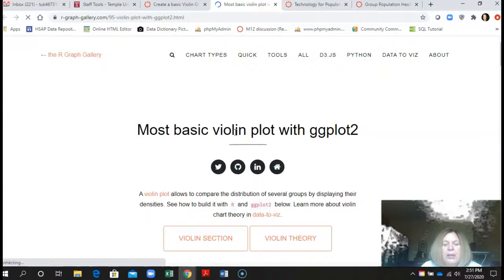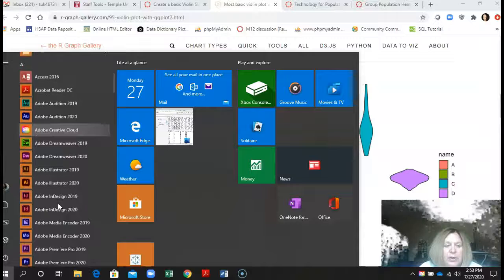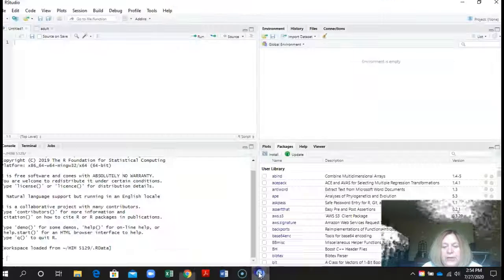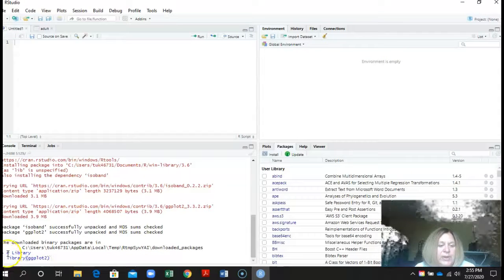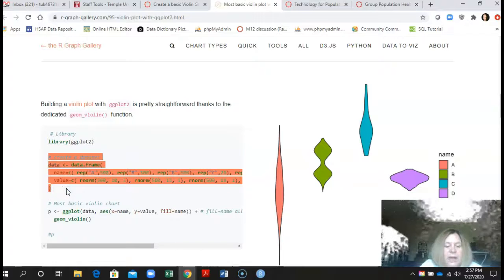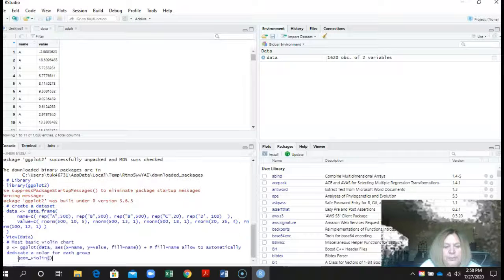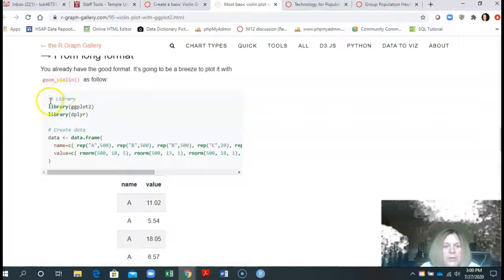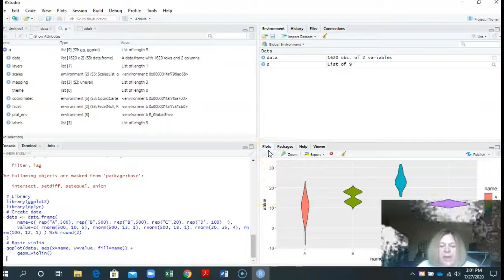Creating a basic Violin Graph DEMO